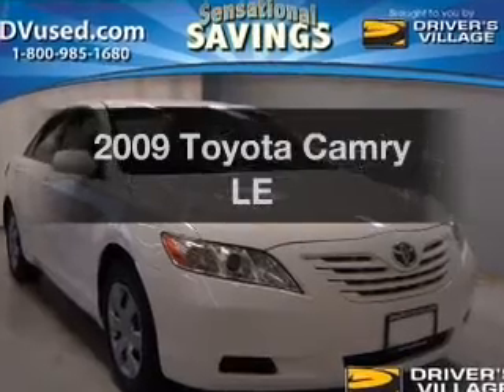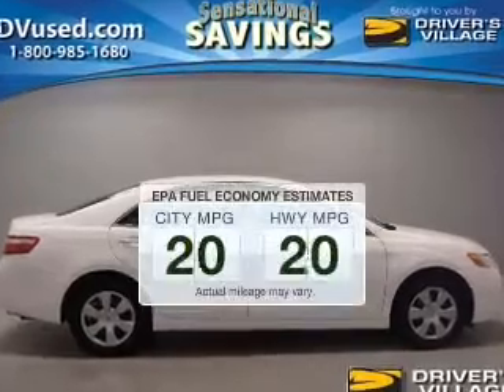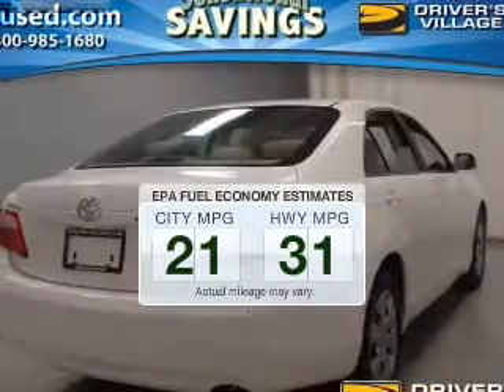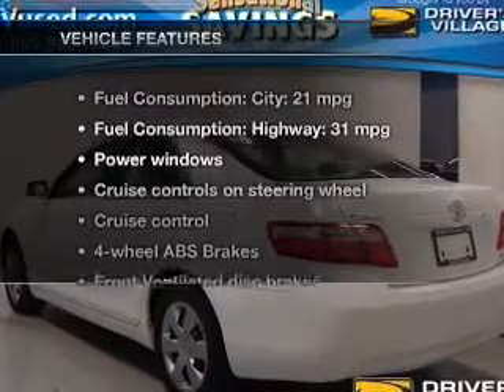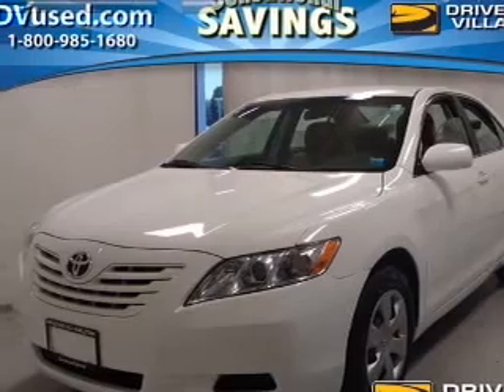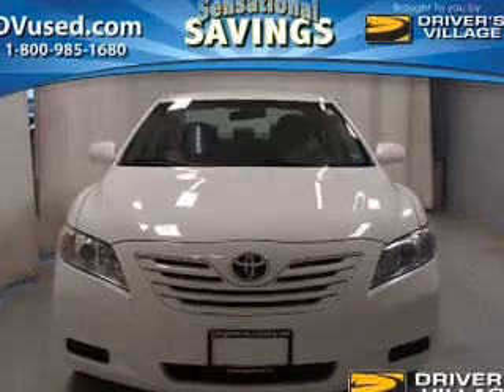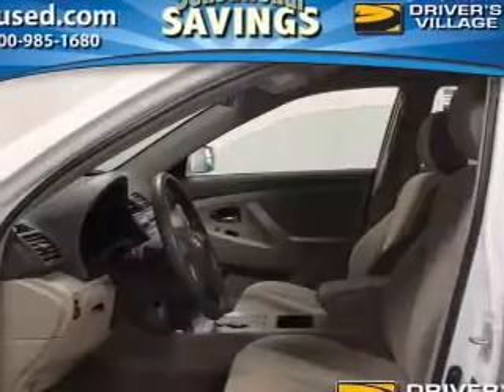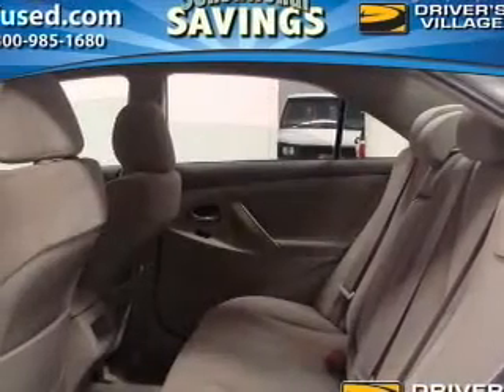2009 Toyota Camry - Cicero NY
Year: 2009
Make: Toyota
Model: Camry
Trim: LE
Engine: 2.4 liter inline 4 cylinder 16 valve
Transmission: 5-Speed Automatic
Color: BL
Mileage: 50155
Address:
5885 E Circle Dr